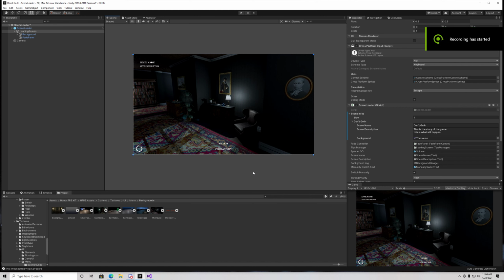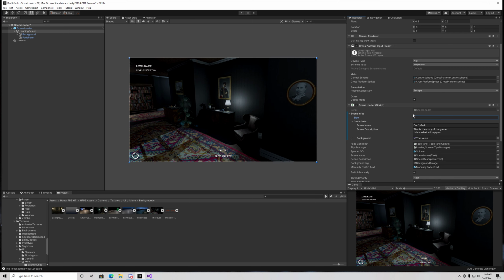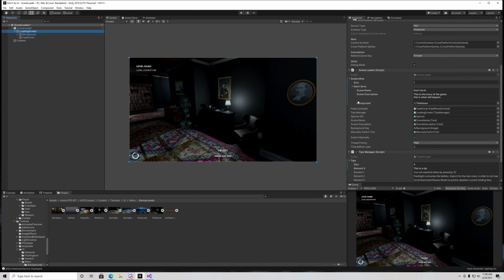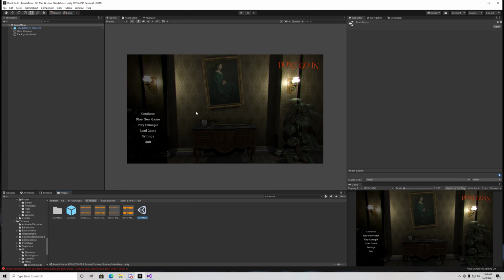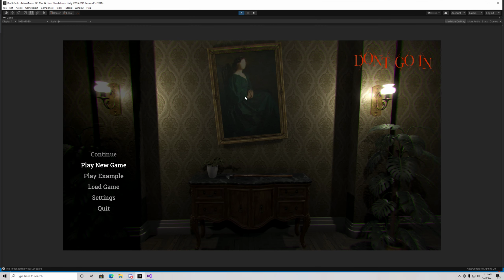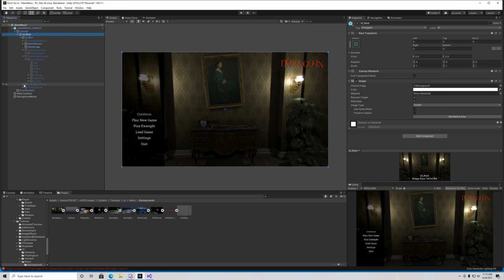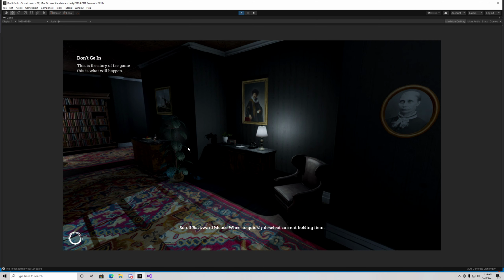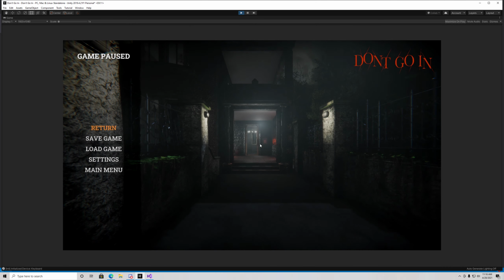[UNITY TUTORIAL] Main Menu / Scene Loader Tutorial for the HorrorFPS Kit!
This tutorial will show you how to set up the main menu and scene loader scenes of the HorrorFPS Kit!

My Specs:
GPU: GeForce RTX 2080 Ti
CPU: AMD Ryzen 5 3600X 6-Core Processor
Memory: 16 GB RAM (15.93 GB RAM usable)
Current resolution: 2560 x 1440, 144Hz
Operating system: Windows